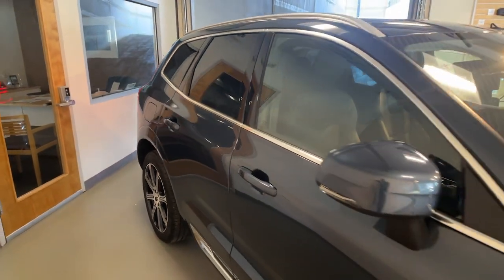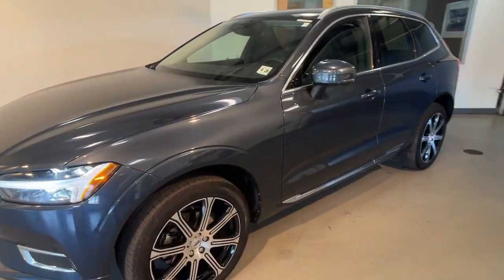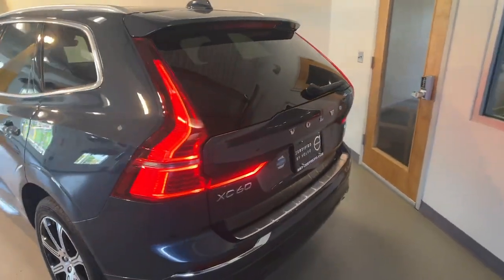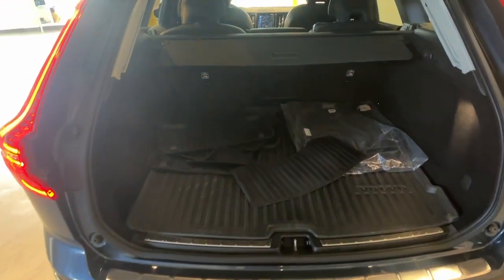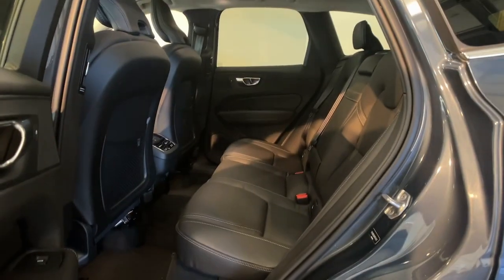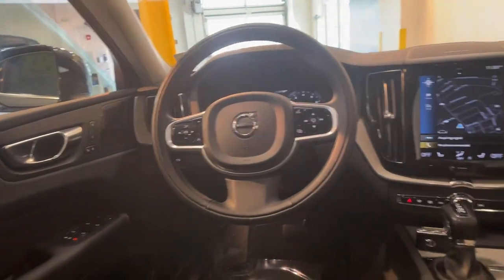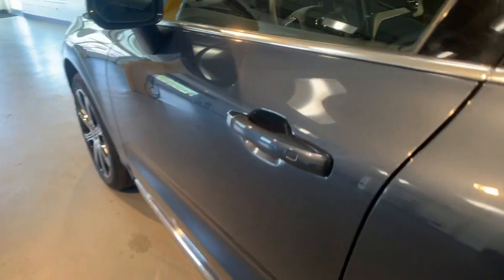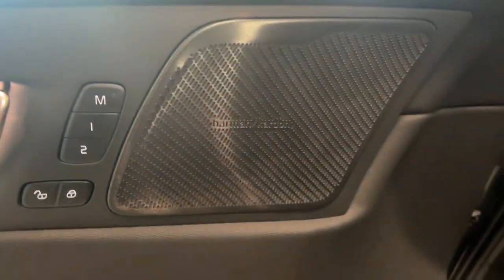2021 Volvo XC60 T5 Inscription Summit, Westfield, Union, Newark, Scotch Plains NJ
Pre-Owned 2021 Volvo XC60 T5 Inscription available at Smythe Volvo located in 40 River Rd, Summit, NJ, 07901. Servicing the Summit, Westfield, Union, Newark, Scotch Plains area.

Picture yourself in the  2021  Volvo XC60.  Travel beautifully in this superbly designed XC60. Whether your passion is for the traditional gas-powered or Twin Engine plug-in hybrid model, this spacious, upscale, and super-safety-minded SUV brings refinement, capability, and tasteful style to every excursion.  These are just some of the great options this vehicle comes with: Heated Steering Wheel
, Apple Carplay®/Android Auto®, Navigation System, Keyless Entry, Moonroof, Fog Lamps, Back-Up Camera, Power Liftgate, Heated Mirrors, Woodgrain Interior Trim. Let the journey unfold in this elegantly styled XC60. Come in for a fun and easy test drive. Our team will make it the best part of your day.